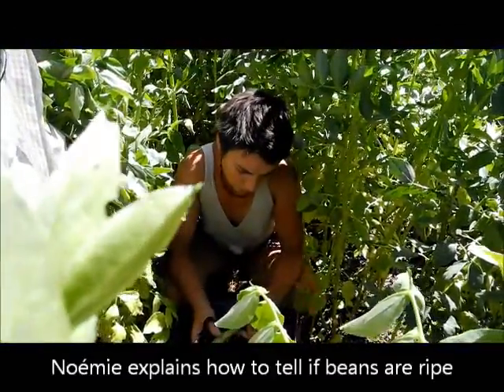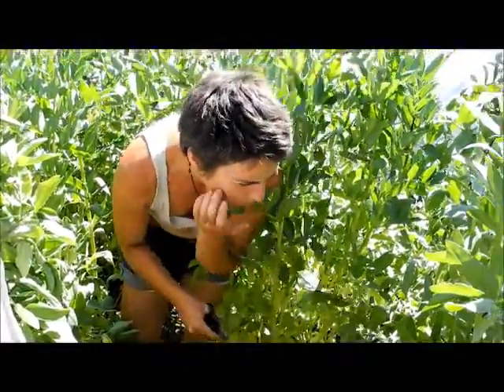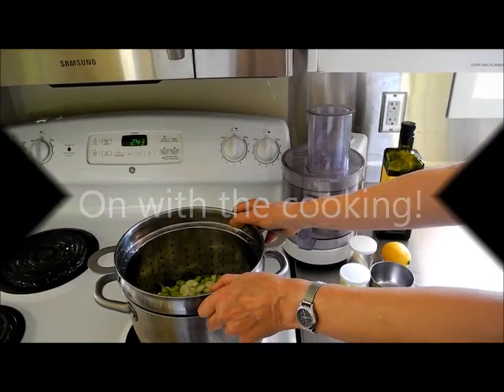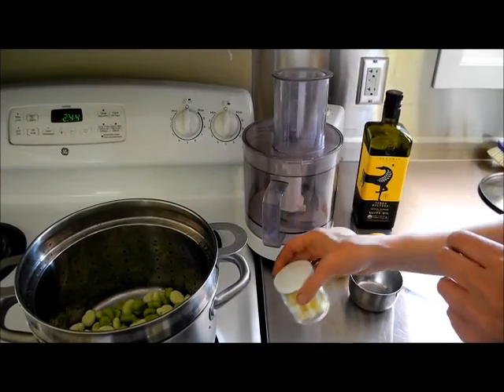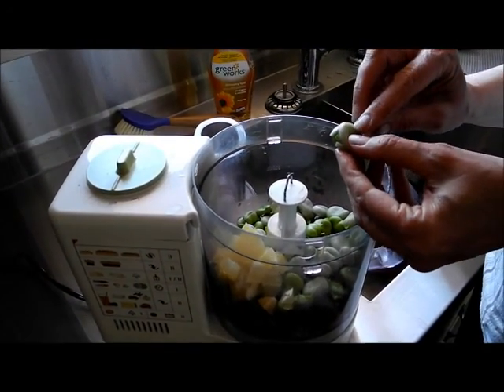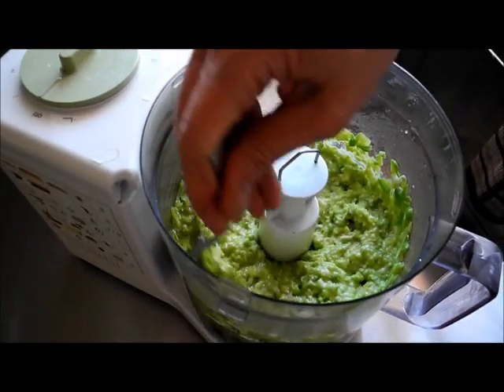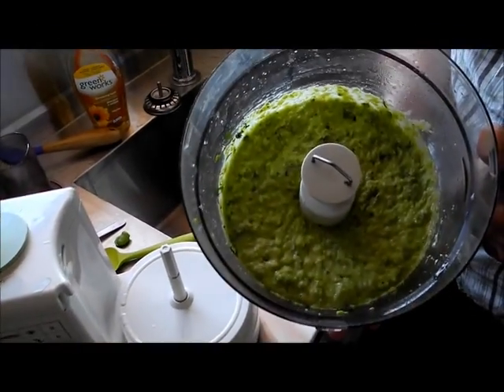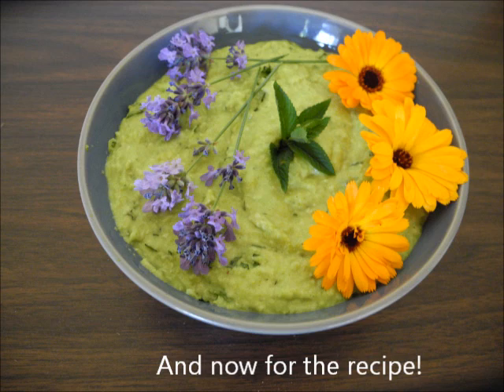Broad Bean Pate (Fava Bean Hummus)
Rhona McAdam of Go Local Nutrition (Haliburton Community Organic Farm) shows you how to make broad bean pate. Beans from New Mountain Farm, here at Haliburton Farm. It's an easy recipe from the New Food For Thought Cookbook, so go for it!